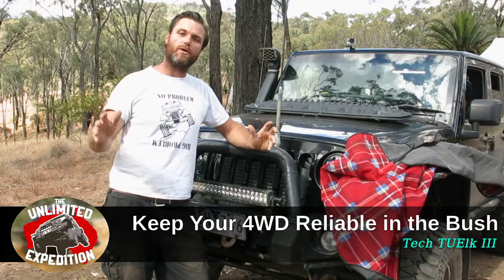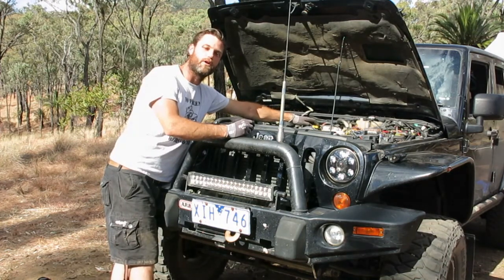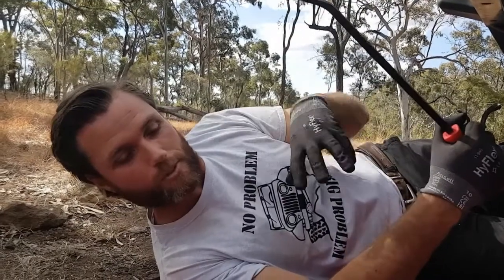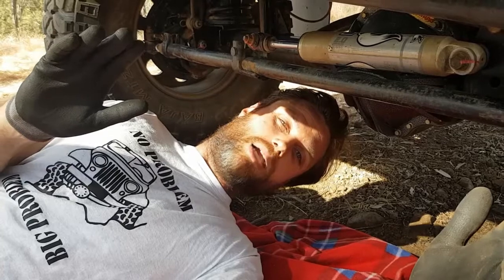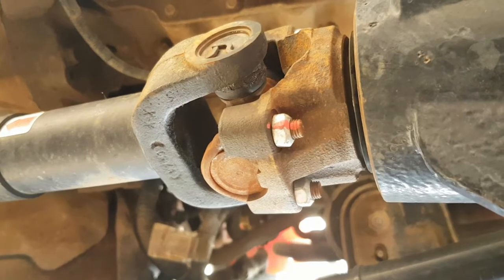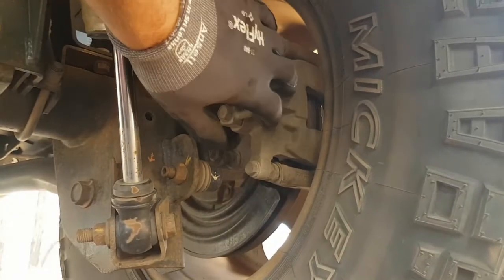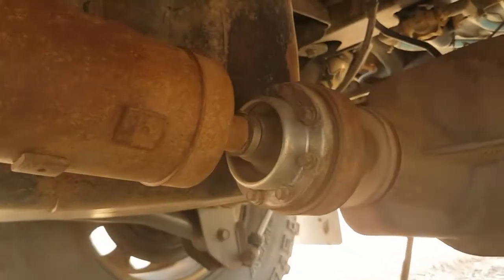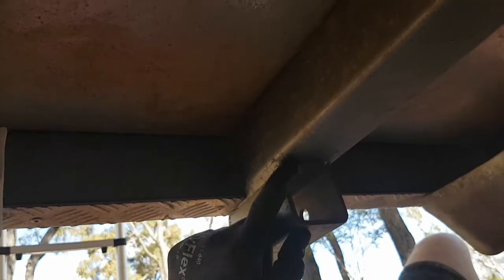Tech TUElk III: Keep Your 4wd Reliable in the Bush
This week I demonstrate the basic checks that I do on our rig and trailer to keep our expedition rolling.  This is a simple 10 minute procedure that anyone can do - and believe me, you will find issues before they become problems.  This is preventative maintenance at its best!